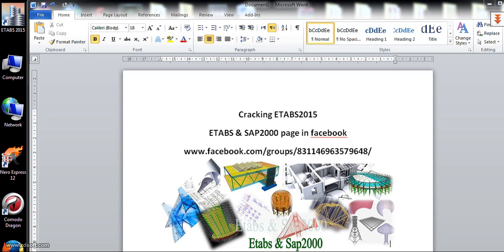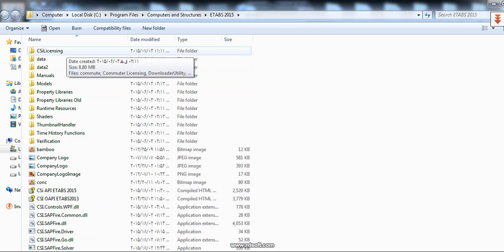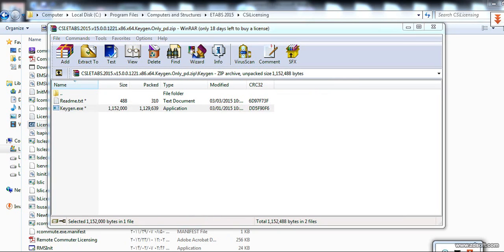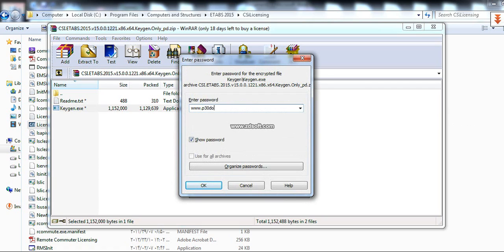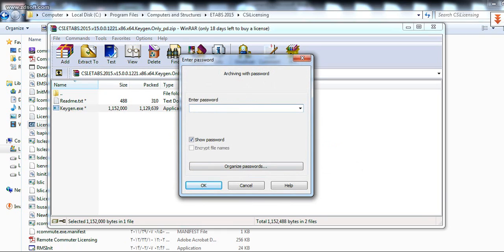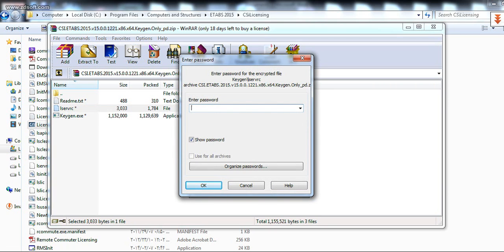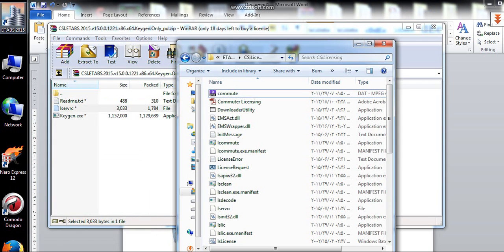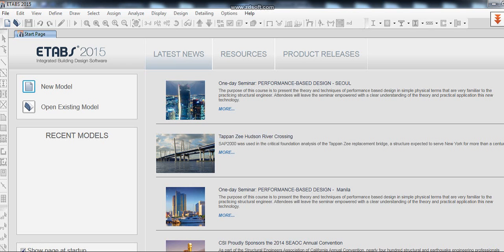cracking etabs2015 etabs & sap2000 facebook page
etabs 2015 cracking tutorial
etabs &sap2000 page in facebook